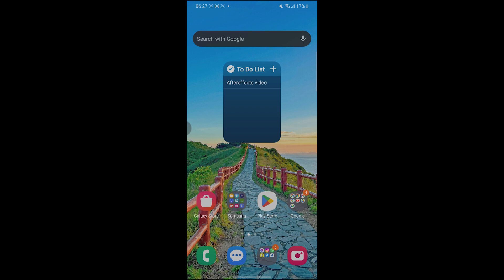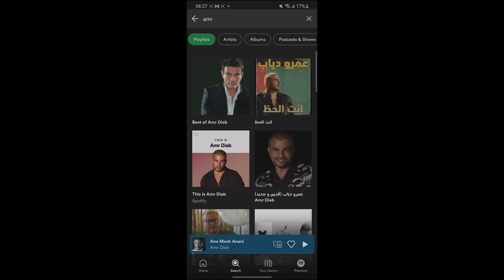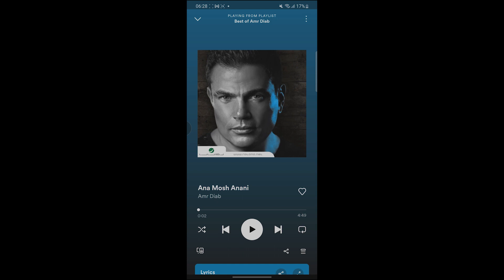How To Turn Off Shuffle Play On Spotify Without Premium (2023)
How to turn off shuffle play on Spotify without premium is covered in this video.